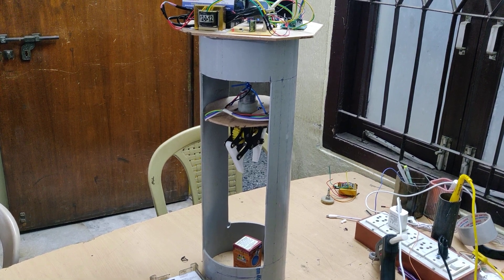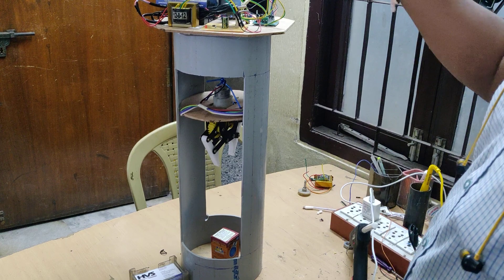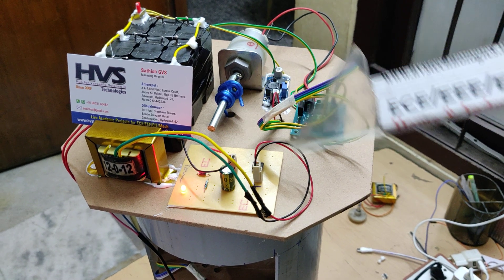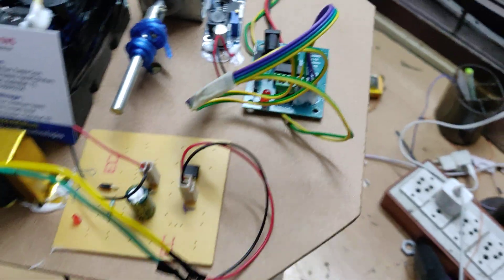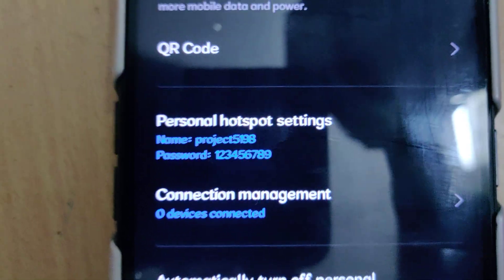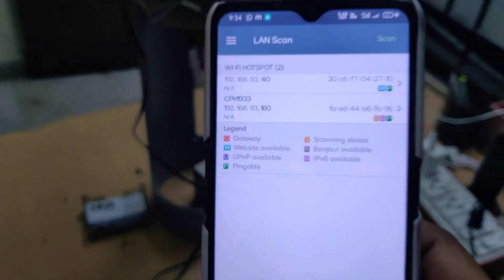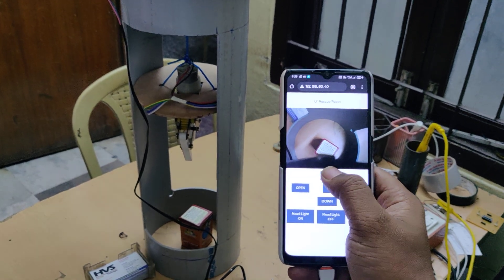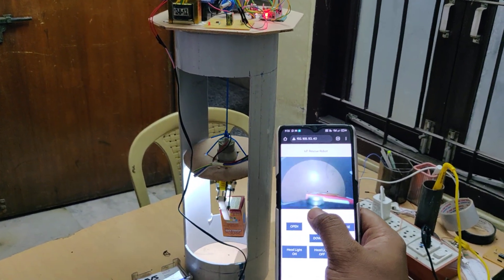HVS-3264. ESP32CAM Robot to rescue of a child in a borehole